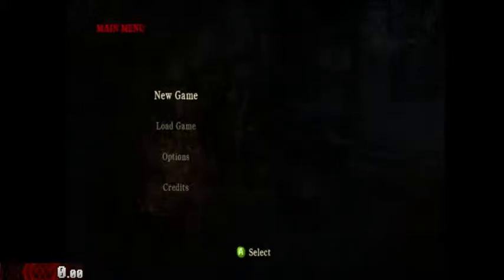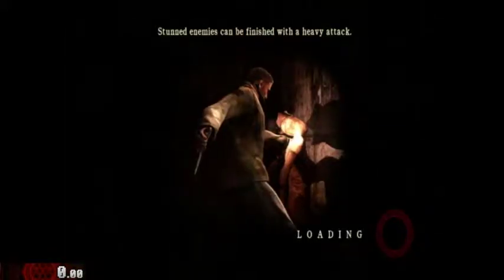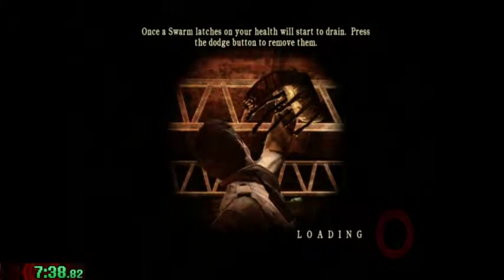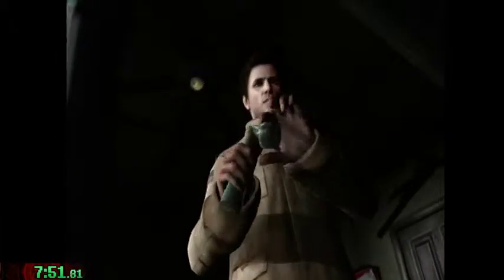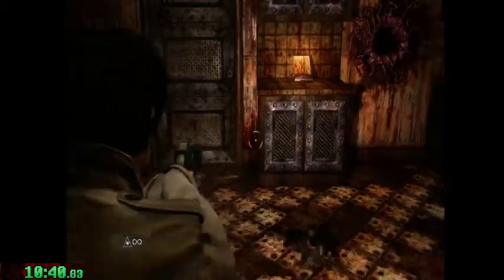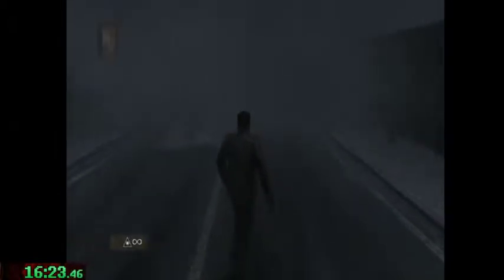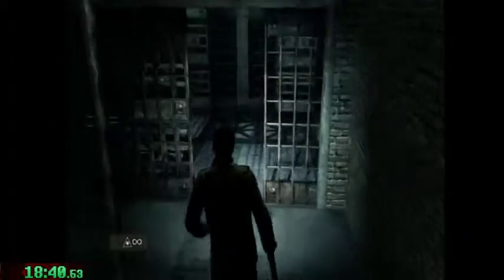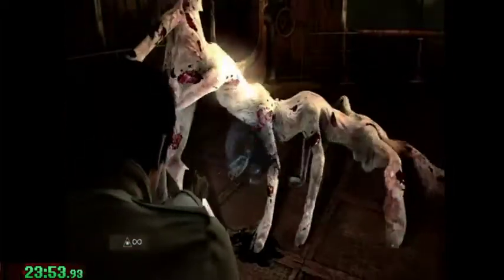Silent Hill Homecoming Any% NG+ 2018 Submission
Submission of Silent Hill Homecoming for any 2018 speedrun marathon.

Run: Any% NG+
Played on: X360